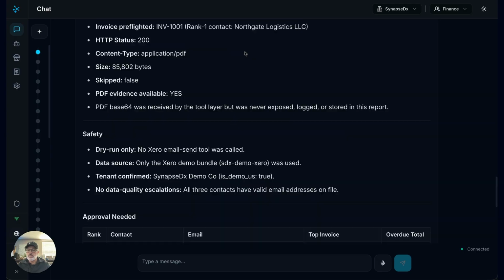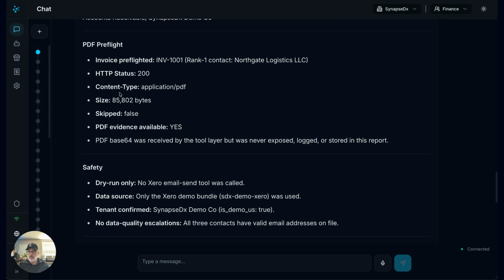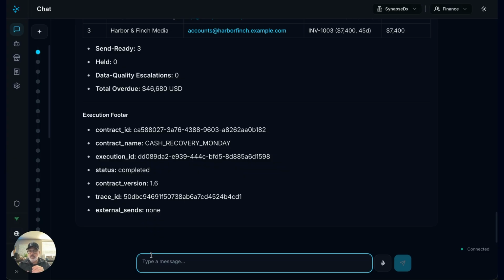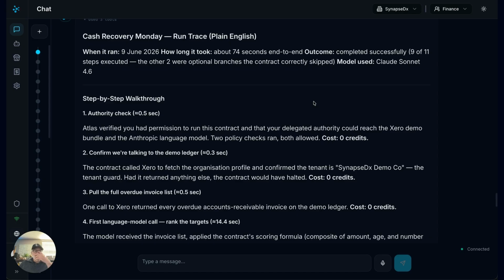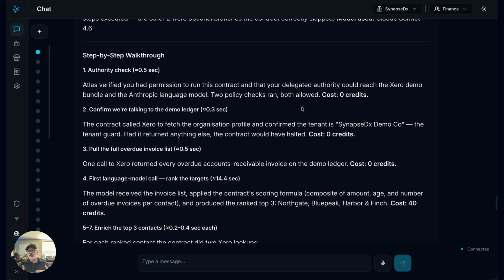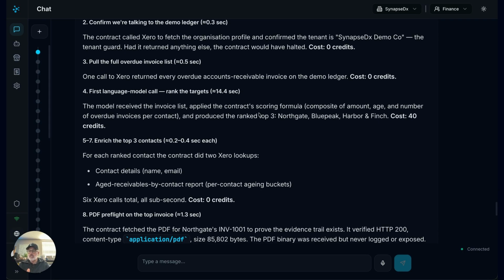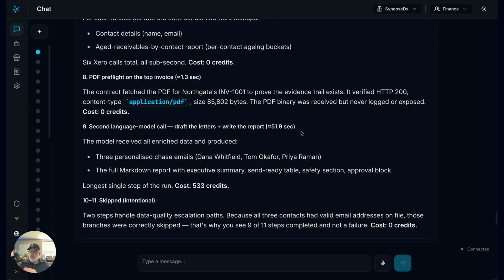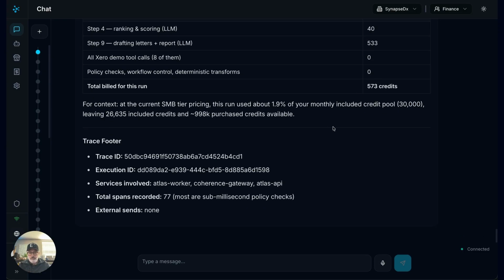Cash Recovery Monday on Command: a real AI business process and the ACSS trace underneath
I ran a real business process on Command, SynapseDx's platform, then pulled the trace to show what's underneath: the contract, the permission checks, the identity chain, and the cost.

ACSS, the Agentic Contract Service Specification, is the standard we wrote at SynapseDx so AI agents run with a job description, a permission system, and receipts. One take, all the ums left in.